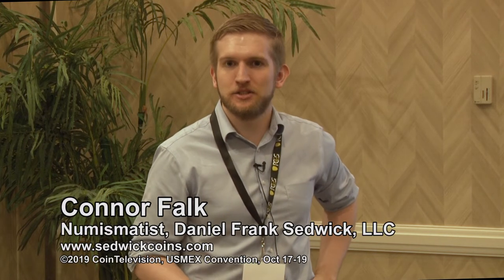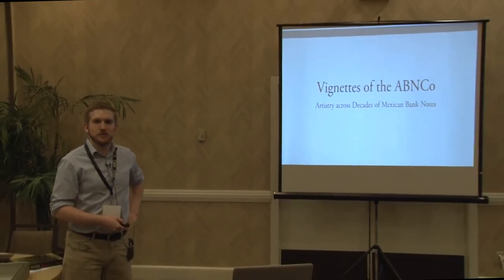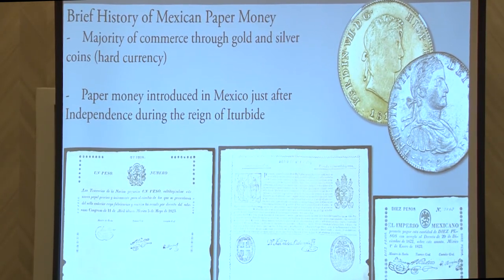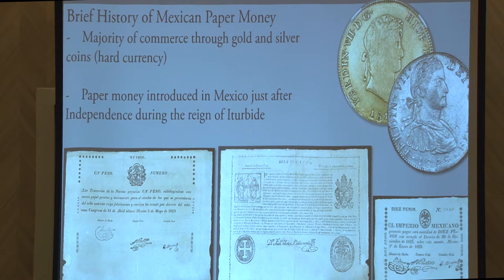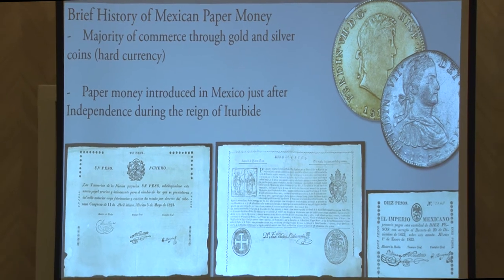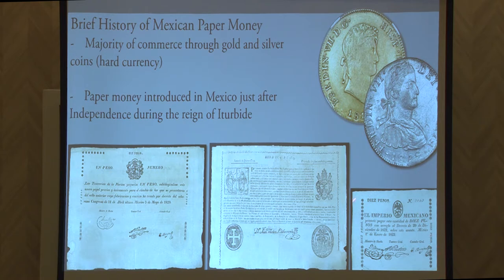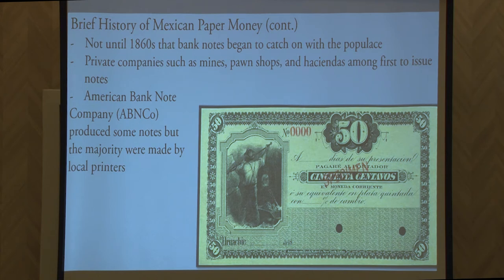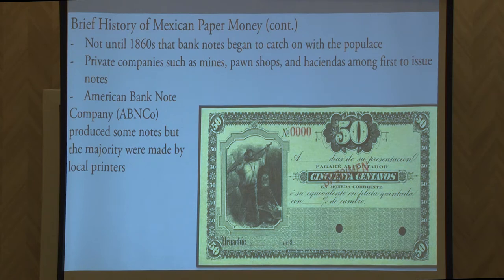CoinTelevision: Vignettes of the American Bank Note Company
Connor Falk
The ABNC has created banknotes for countries all around the world. Connor Falk shares the story of this company, how they achieved such prominence and some of the artwork that made them famous.
USMEX19-005